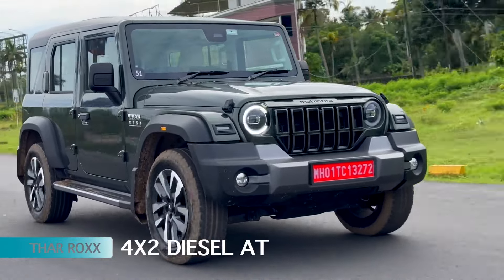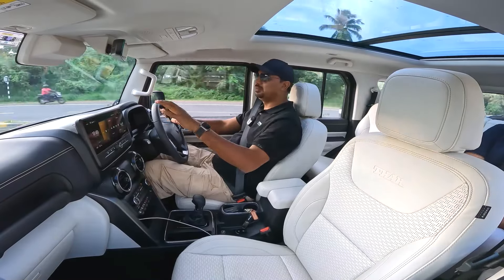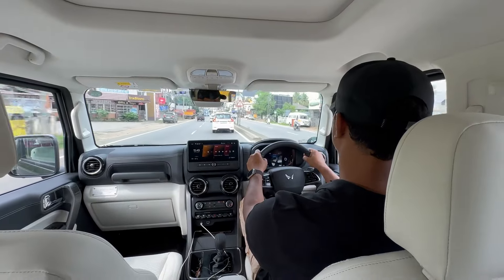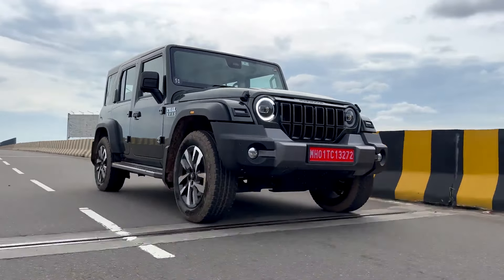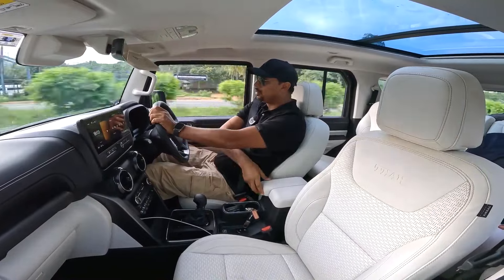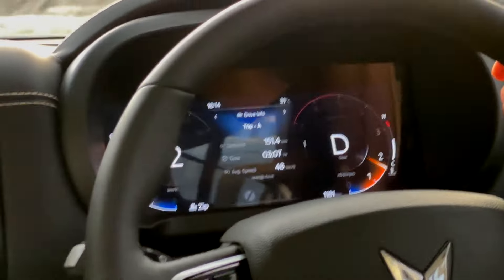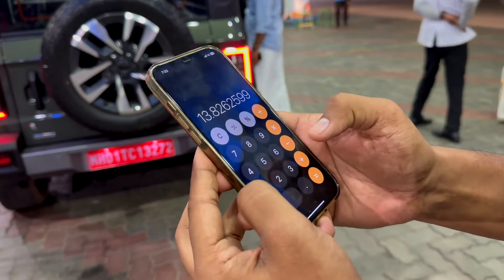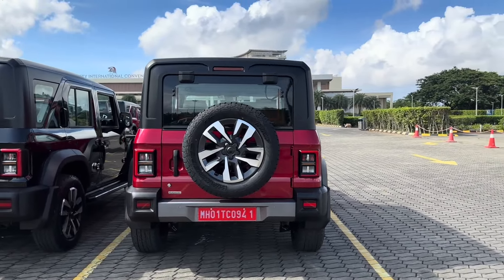Mahindra Thar Roxx Drive Review In Tamil | Mileage Test | Diesel | வாங்கலாமா?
Mahindra Thar Roxx Drive Review In Tamil | Mileage Test Diesel AT | வாங்கலாமா?